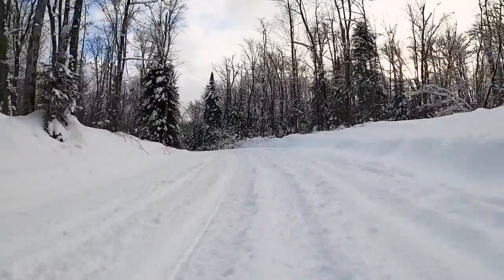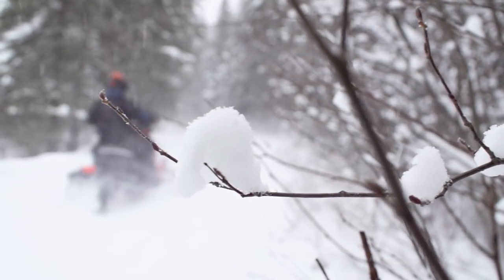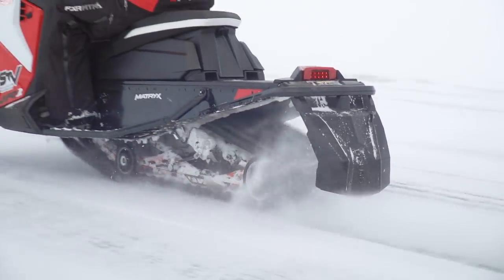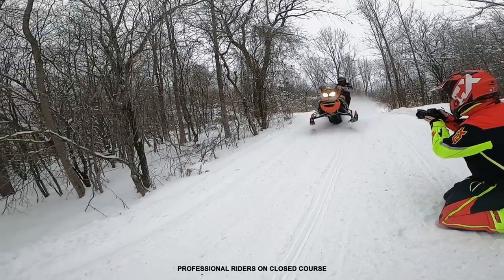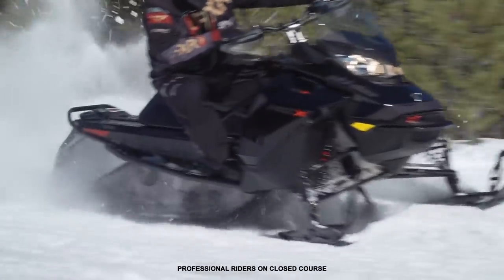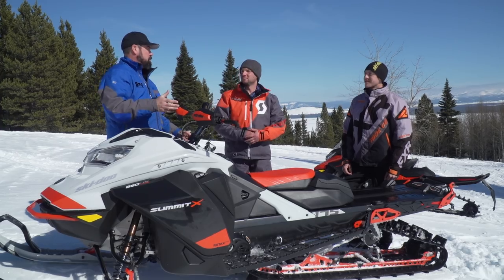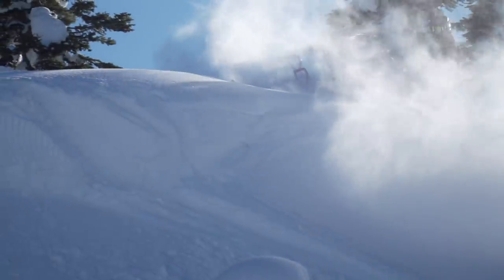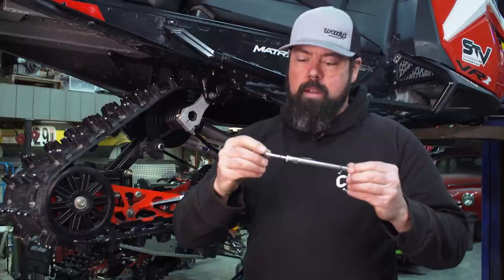Snowmobiler TV 2021 - Episode 10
This weeks episode of STV, Jeff goes further in depth about the Patriot 850 and 650 power plants, we review the 2021 Ski-Doo MXZ XRS, hit up the mountains and talk factory turbos with the mountain men and lastly a quick Yamaha tip on track tension.